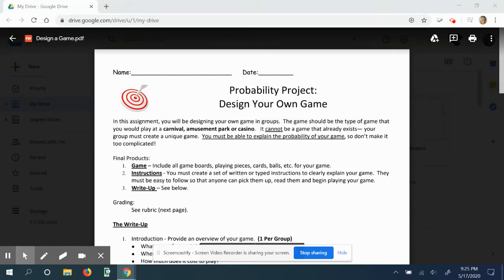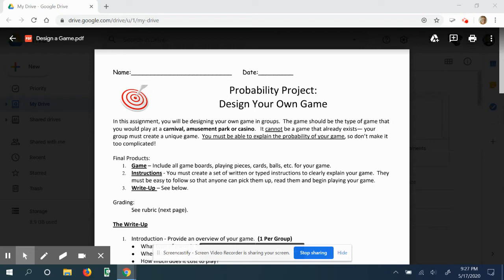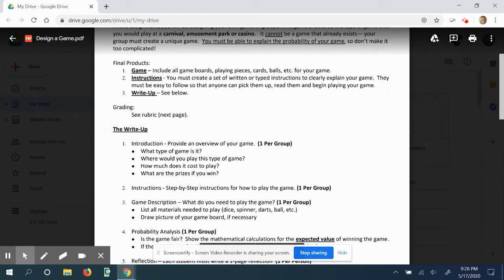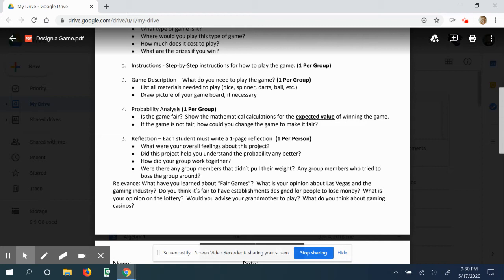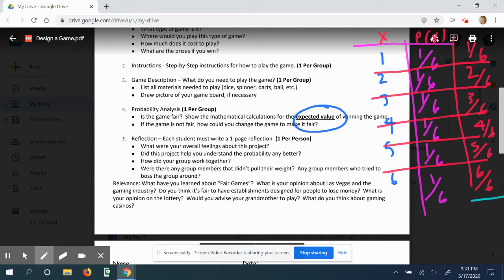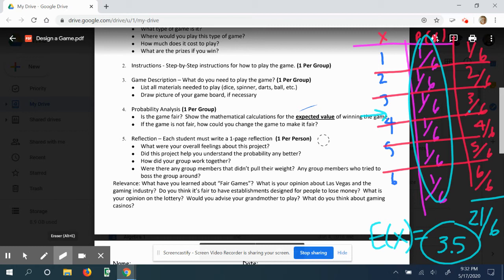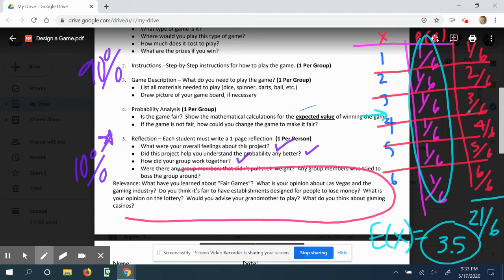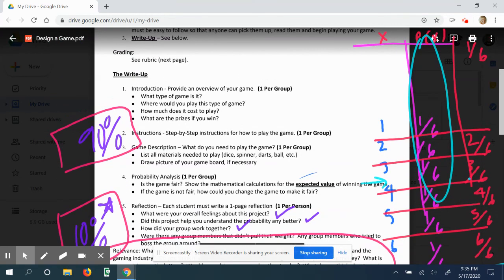Probability Game Design Video